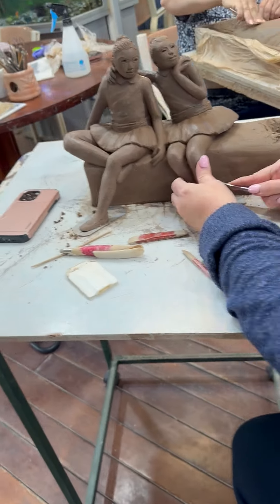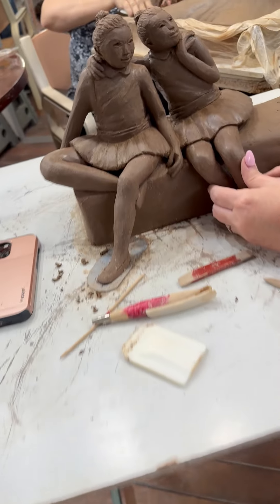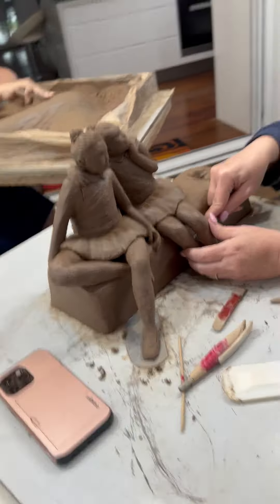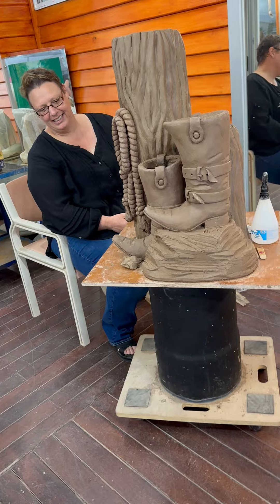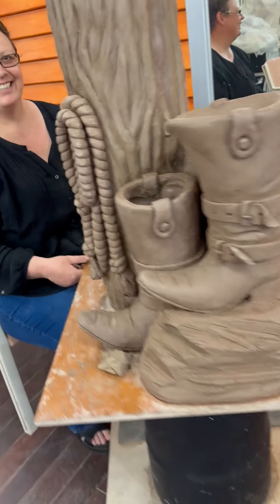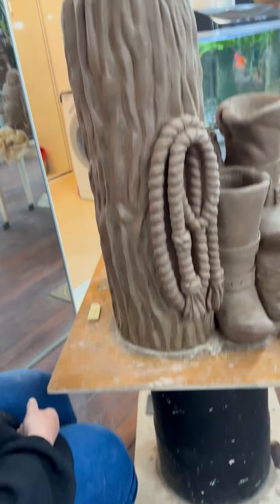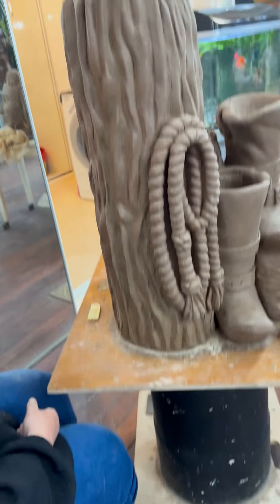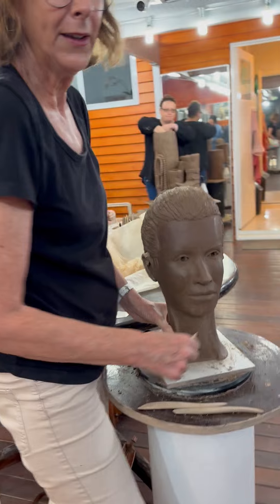Afternoon pottery art classes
Come and join a social art therapy class and meet new friends.  Every Thursday on going art sculpture classes 9-12pm, 1-4pm & 6-9pm. Georgette 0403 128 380